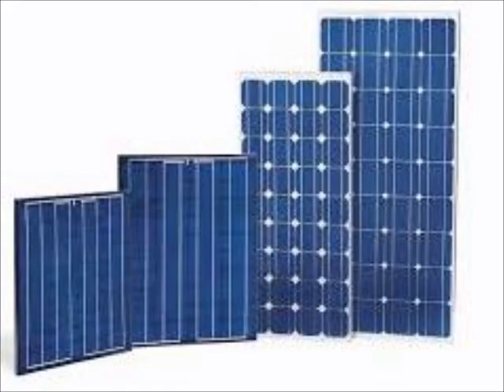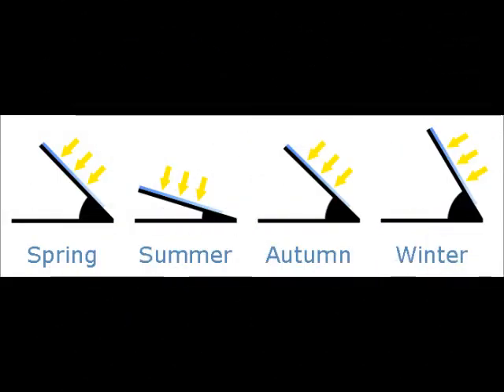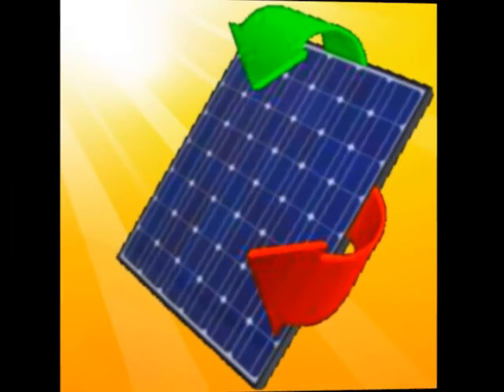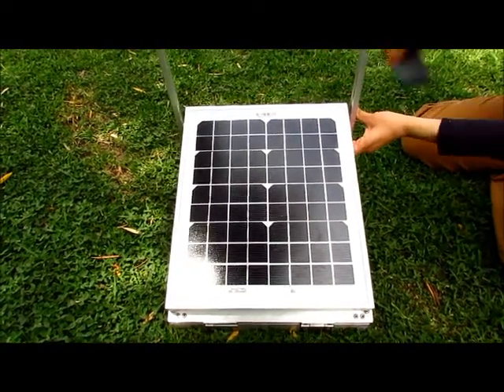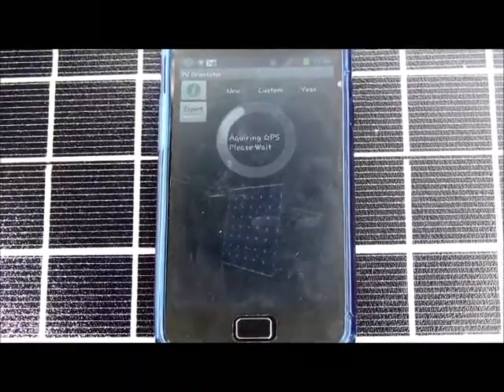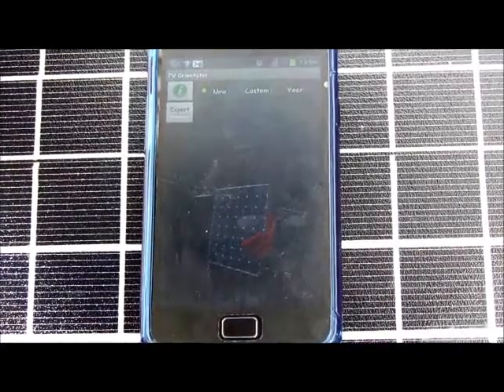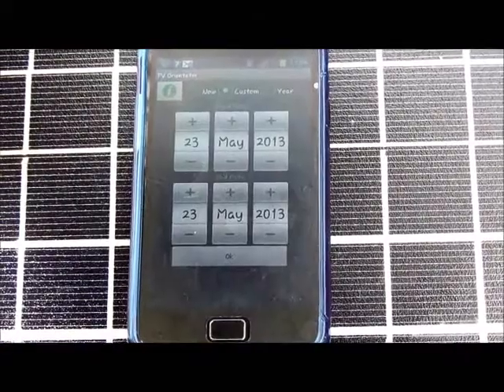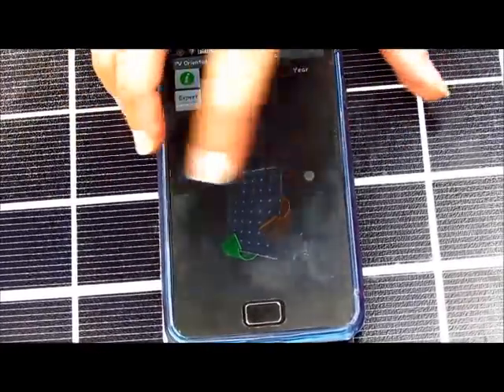PV Orientator App for Solar Energy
Get the best of your solar panel by positioning it in the optimal angles towards the sun.
This video describes how to use the application and the benefits from using it.